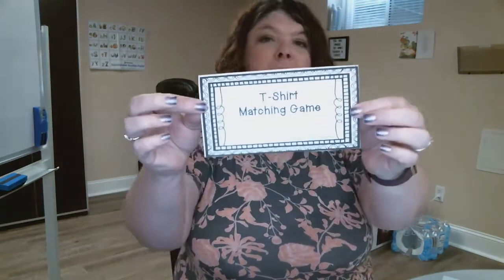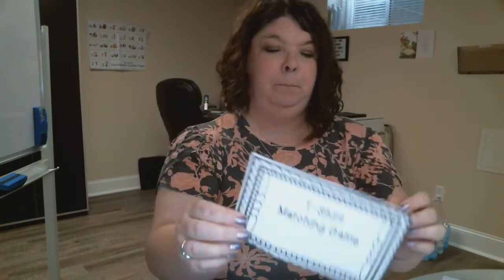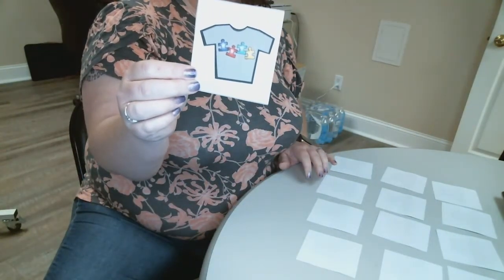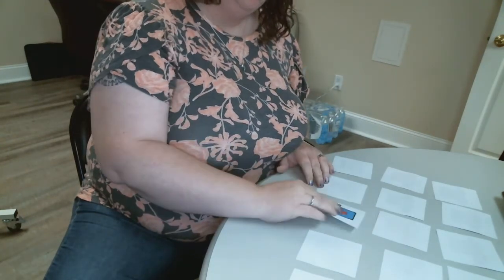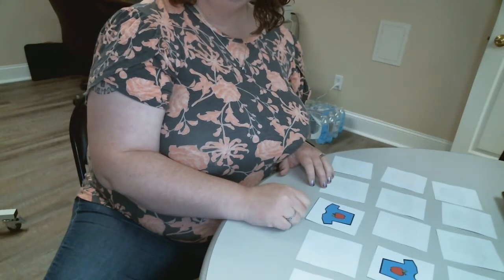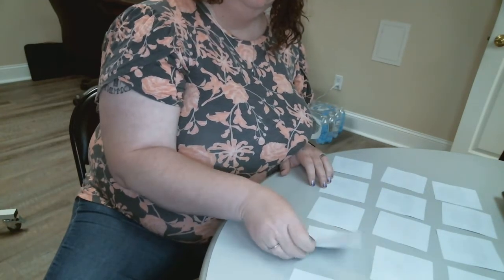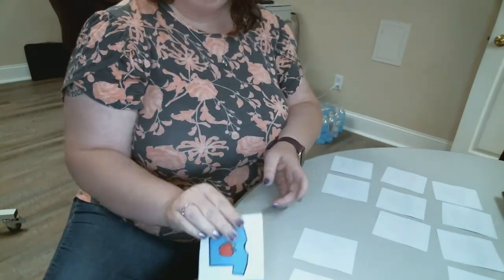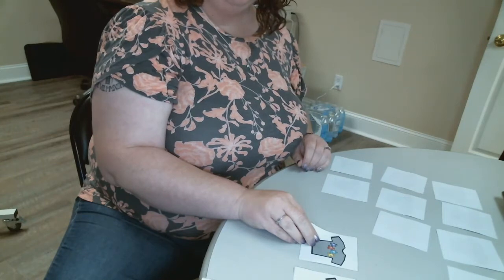Memory Game Small Group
In this activity students will learn how to play a memory game.